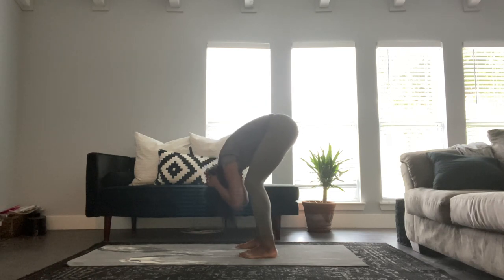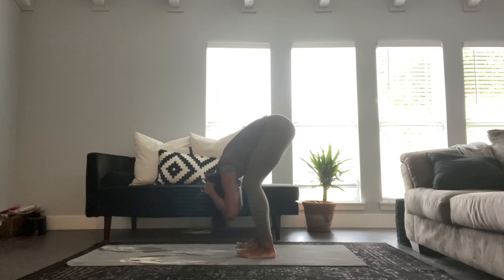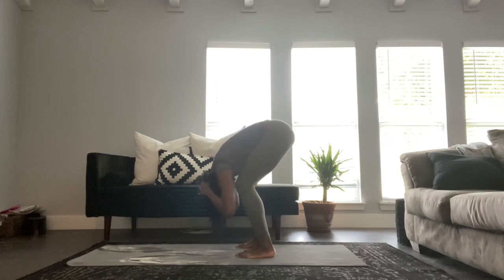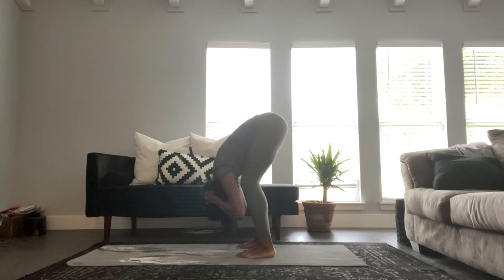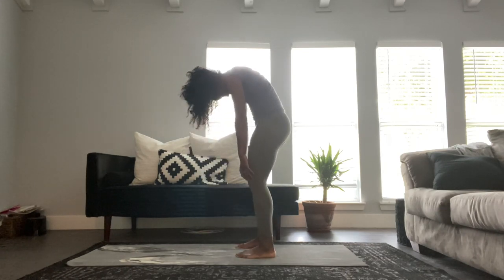WorkoutWednesday with Hana Delong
Need something to ease that aching back as you work at home as you shelter in place?
Dallas Black Dance Theatre dancer Hana Delong demonstrates a simple stretch in this WorkoutWednesday that you can do to help ease that pain.